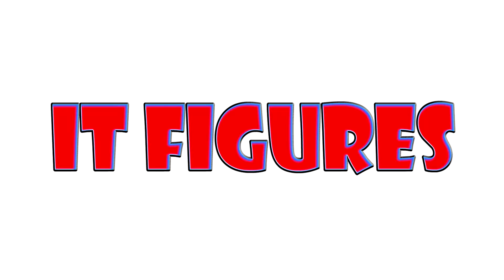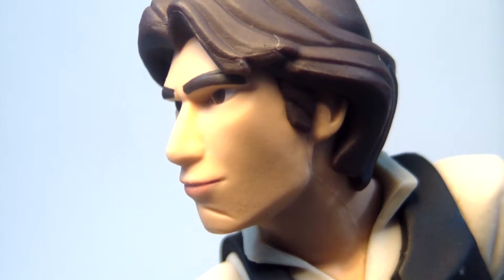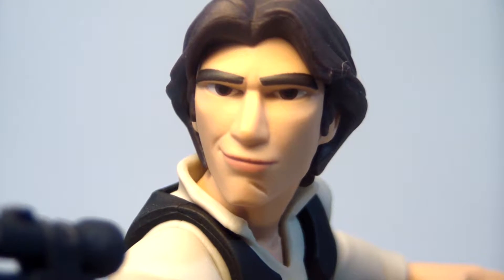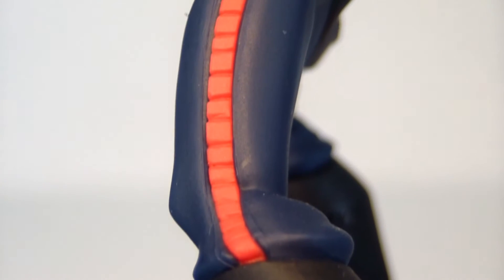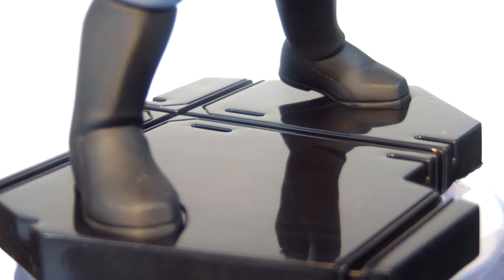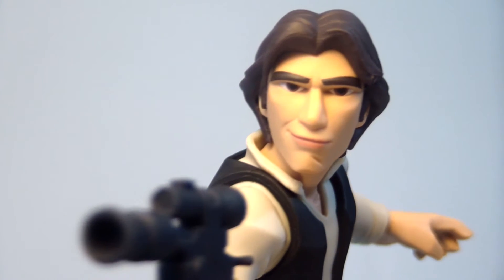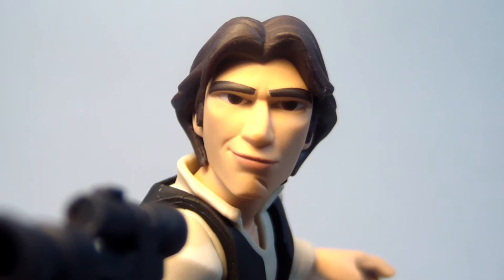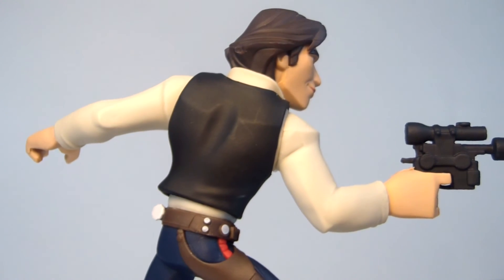It Figures | Han Solo | Disney Infinity | Figure review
Han Solo! Disney Infinity figure!